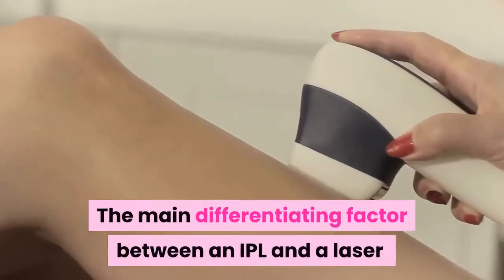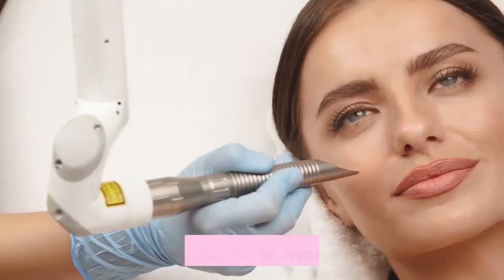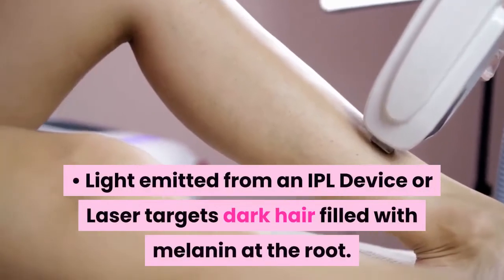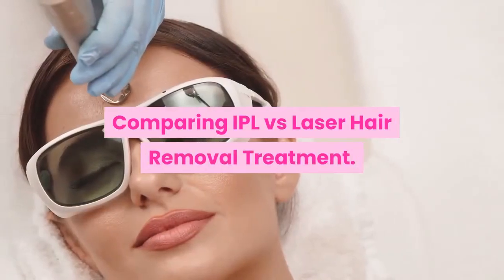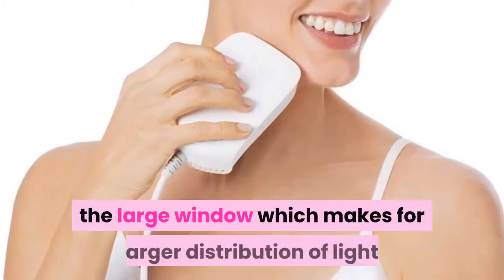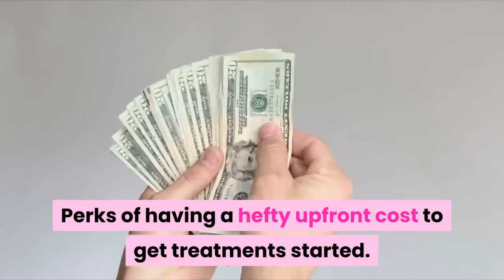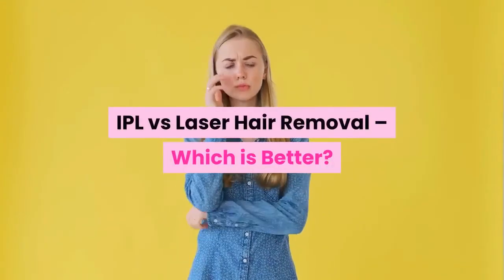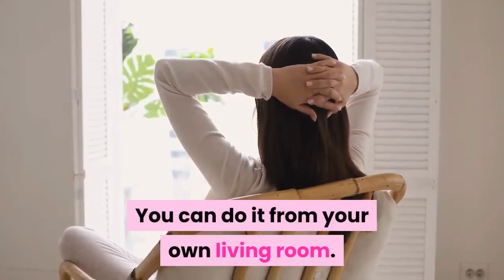IPL vs laser hair removal - (Best long term hair removal method comparison)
Getting rid of hair when transitioning can be done successfully in several different ways. But we’re only looking for long-lasting effects, that are actually worth the time and effort.

As a transitioning woman, your best options for long-lasting and effective hair removal (facial and body) are:

1. Electrolysis
2. Laser hair removal
3. IPL or Intense pulsed light hair removal

facial hair removal mtf, beard removal, body hair removal, mtf laser hair removal, laser hair removal on face,
mtf hair removal, mtf, srs hair removal, electrolysis hair removal, trans, laser hair removal, trans woman,